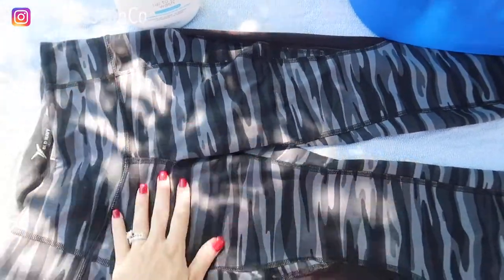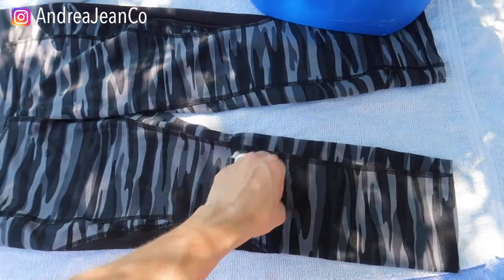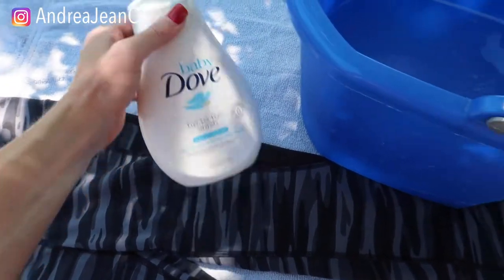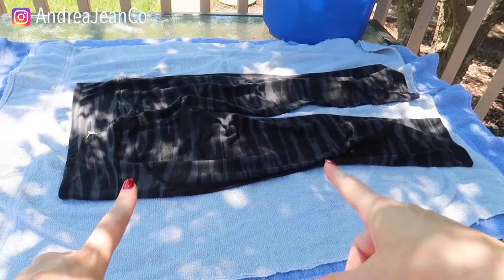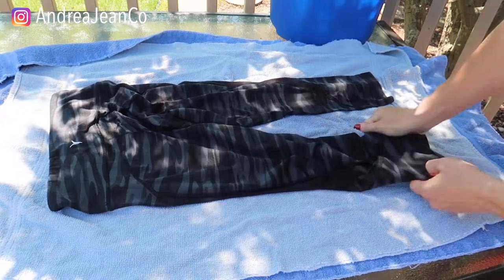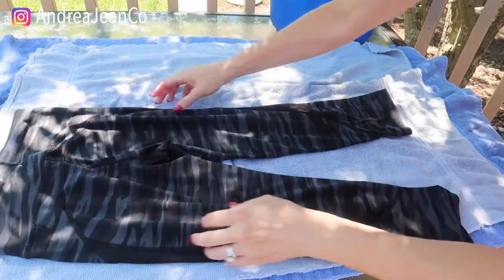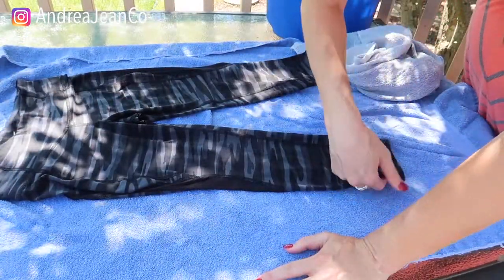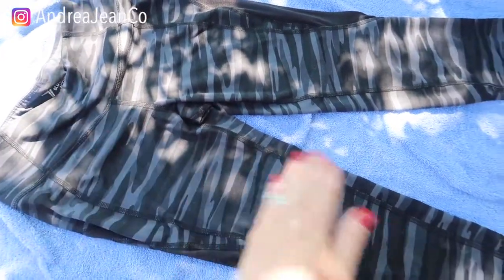How to UNSHRINK your Clothes!! (Enlarge your Clothing with 1 SIMPLE THING) | Andrea Jean Cleaning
(clothing shrink, one good thing)

🎉 Read the full blog post HERE "How to Unshrink Clothes in 6 Steps"

➡️ Cleaning products I am loving: